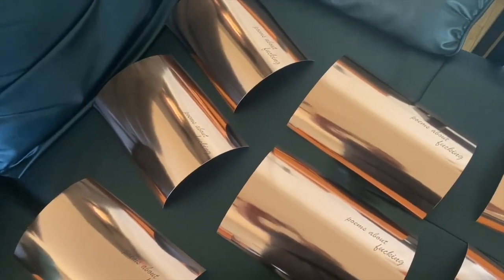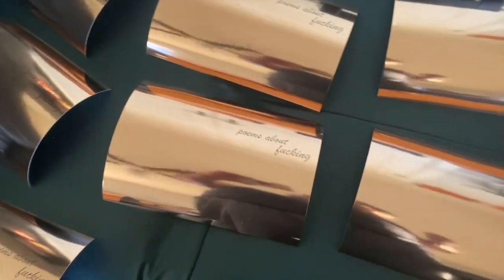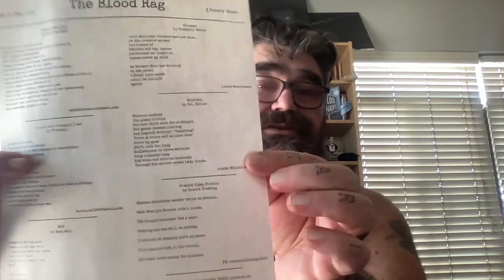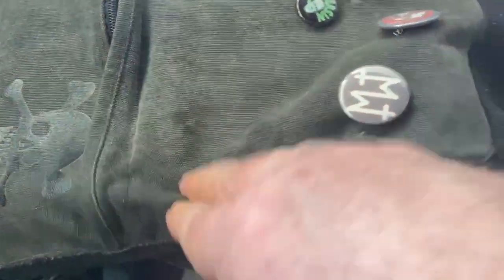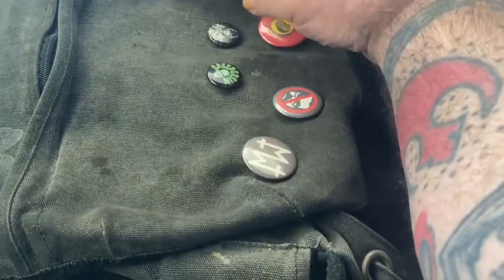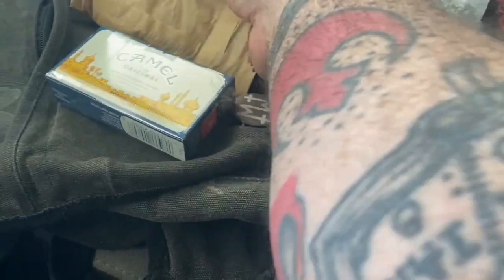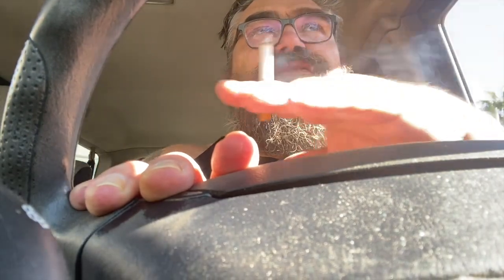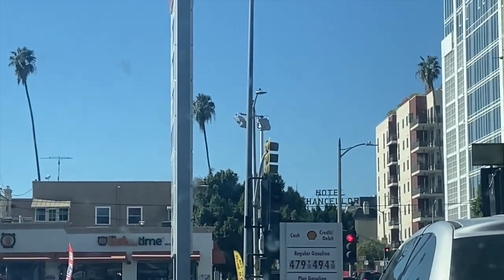Poet Vlog 11: Printing, mailing, donuts, workout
pick up my chapbooks and the Blood Rag at my etsy shop below!